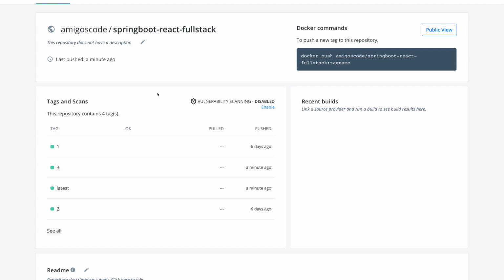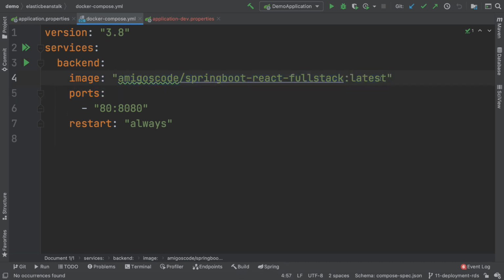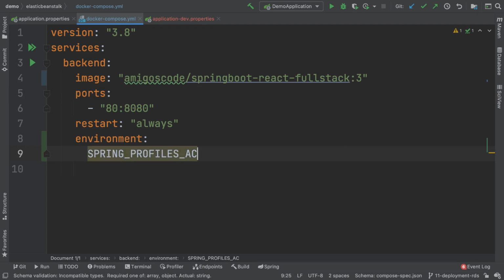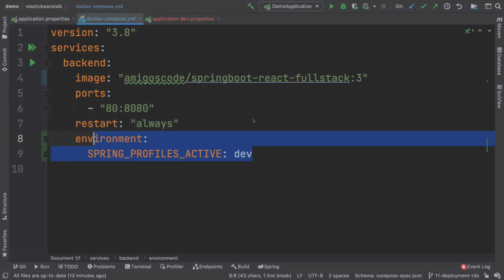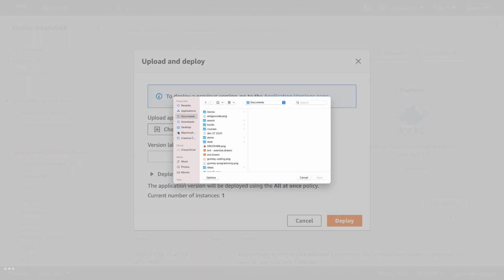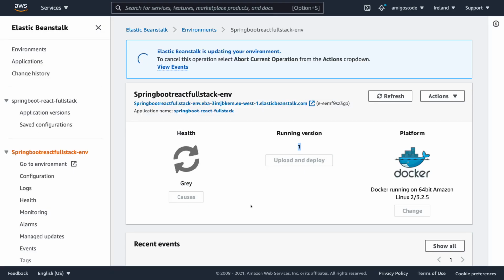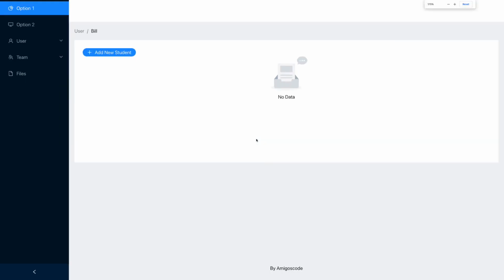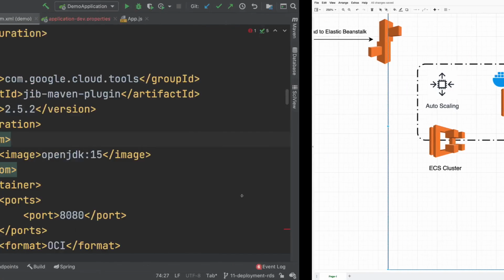Amigos Code Full Stack Spring Boot and React PROFESSIONAL part 080